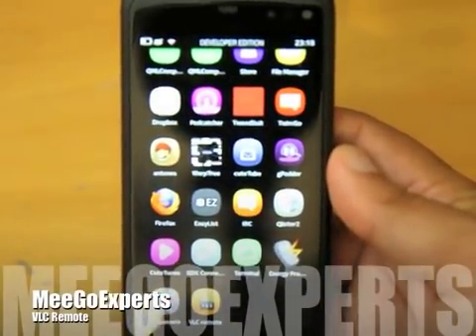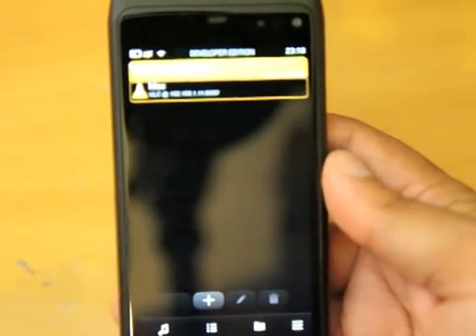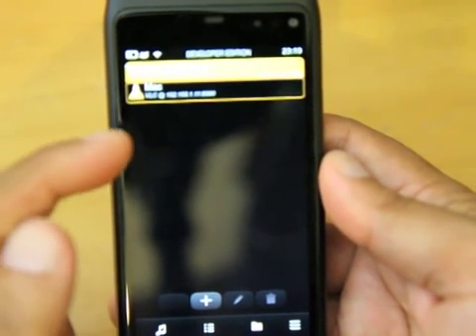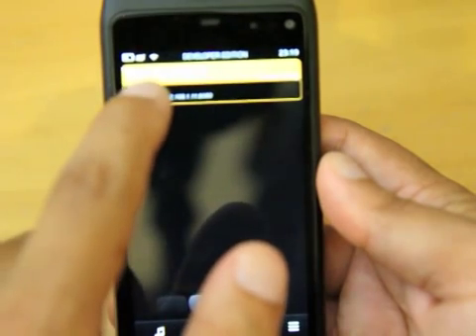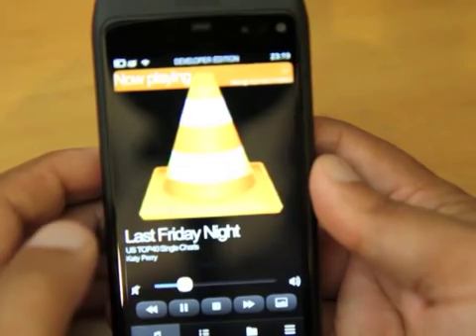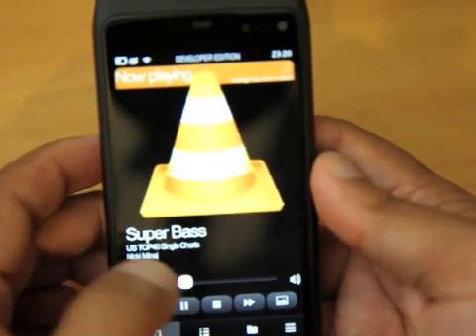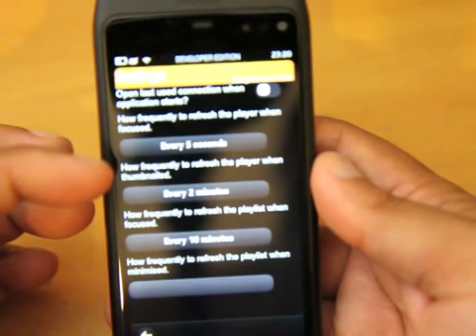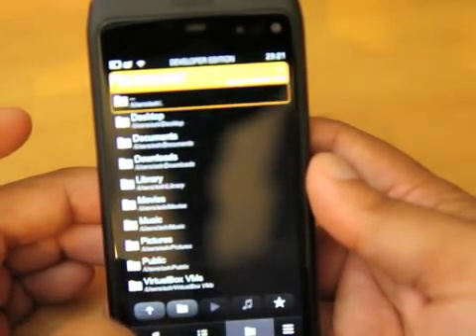VLC Remote For MeeGo Harmattan - Nokia N9 / N950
VLC Remote is a remote wireless controller to control the VLC Media Player using your Harmattan smartphone.